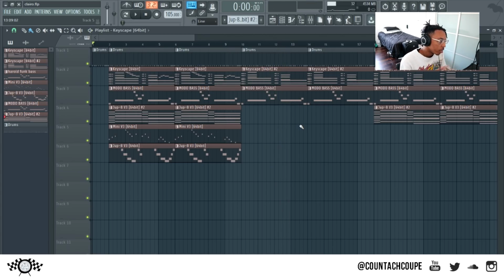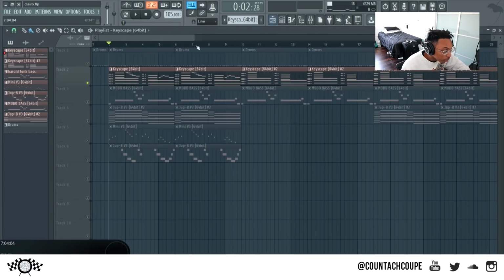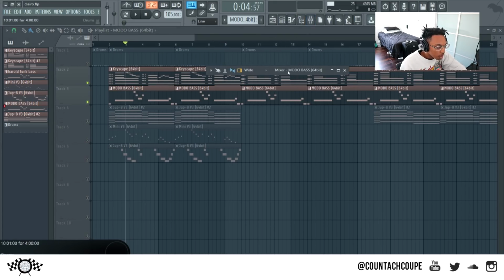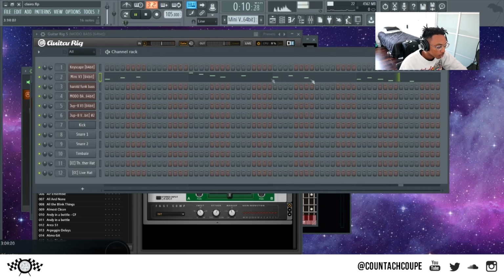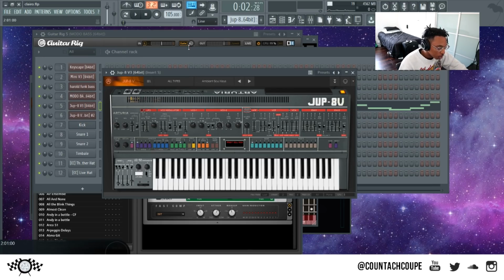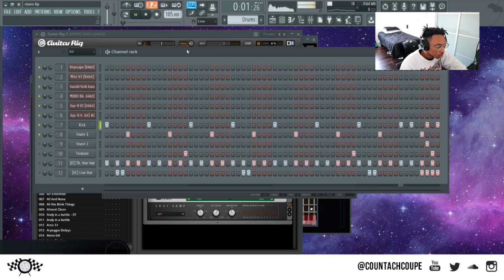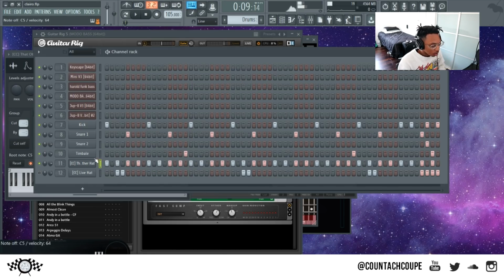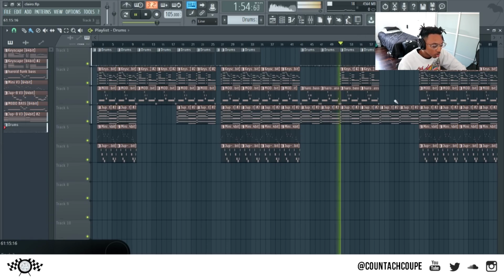MAKING CLAIRO TYPE BEATS | FL STUDIO SYNTHPOP TUTORIAL